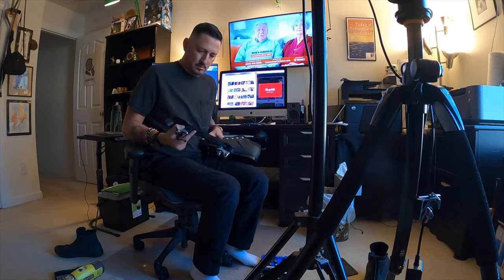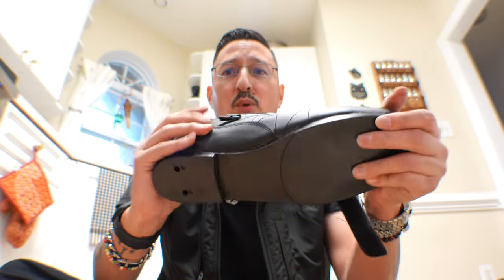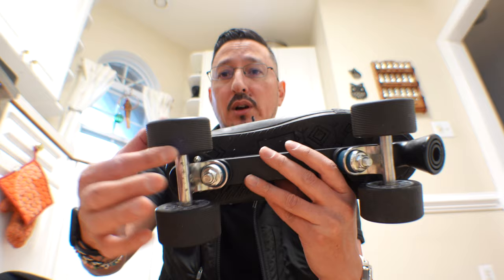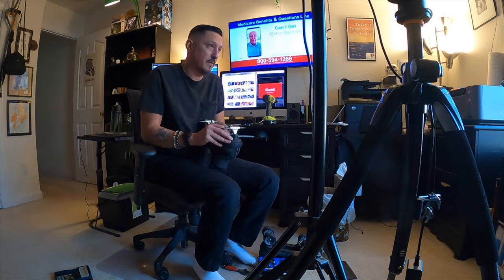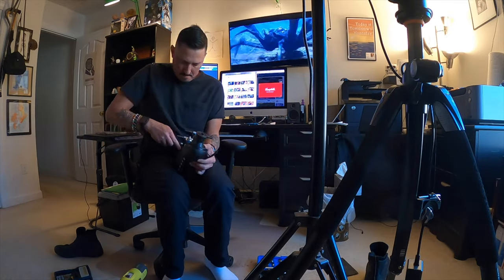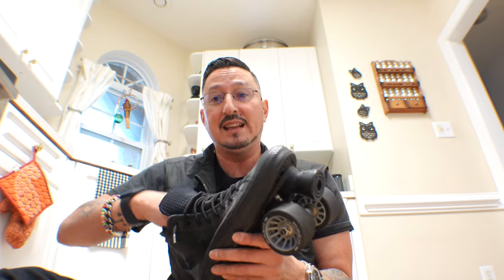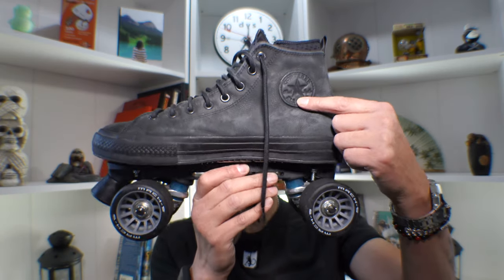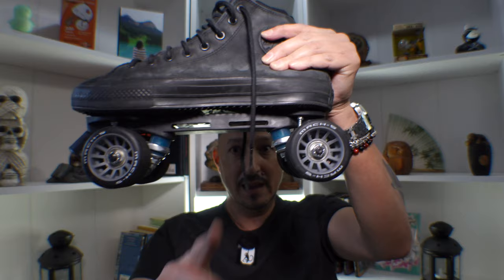DIY Project - Building Roller Skates That Don't Suck!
I decided that I want to keep skating but couldn't deal with the skates I was using.  So, after searching the internet I came across a post where some fella built his own and decided I could do it as well.